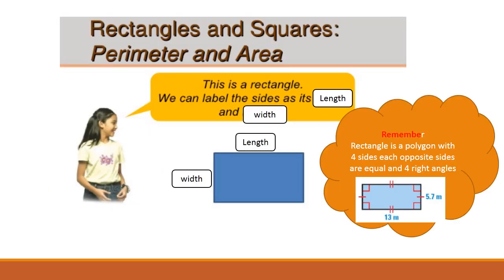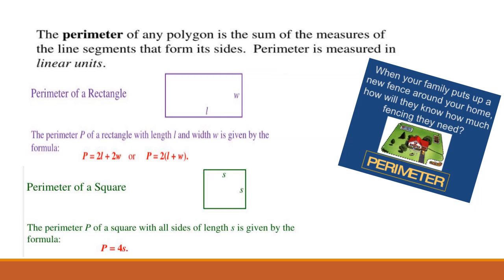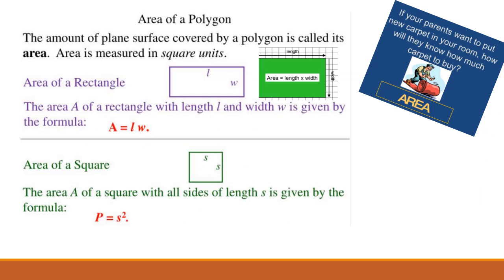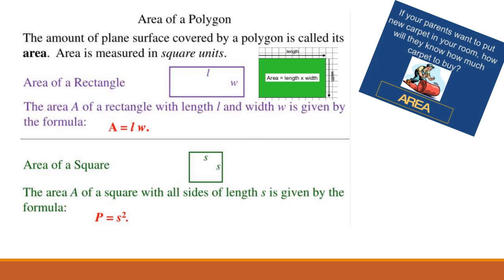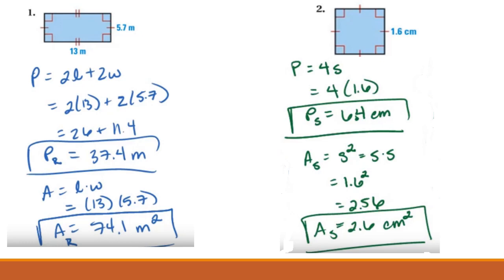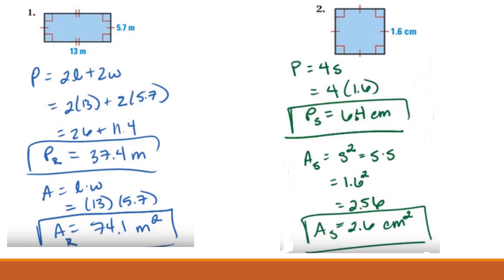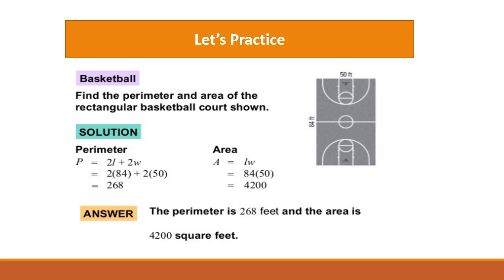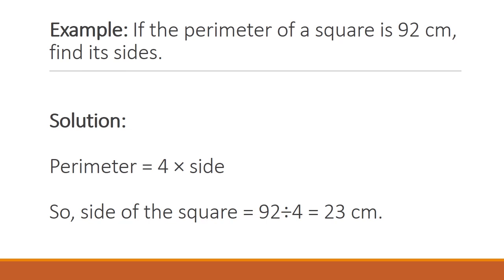25 03 2020 area & peremeter Math